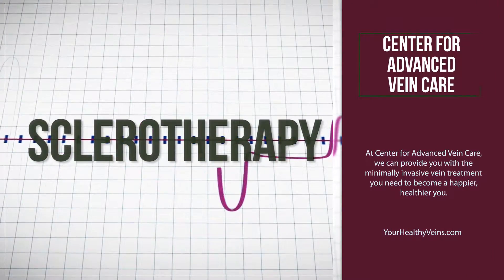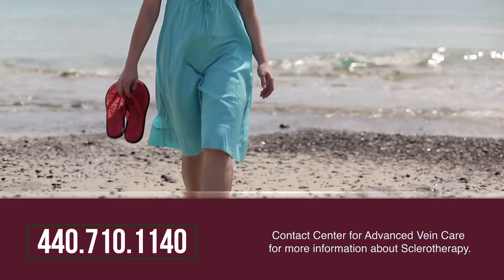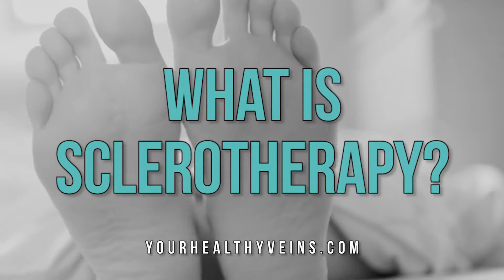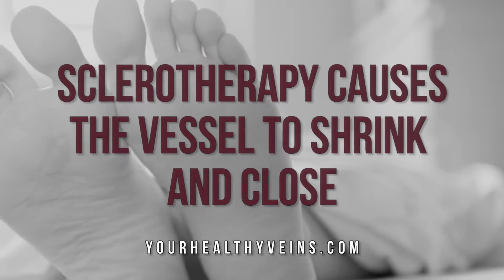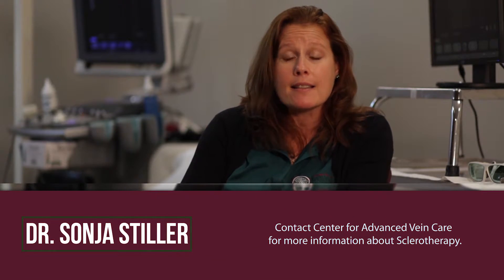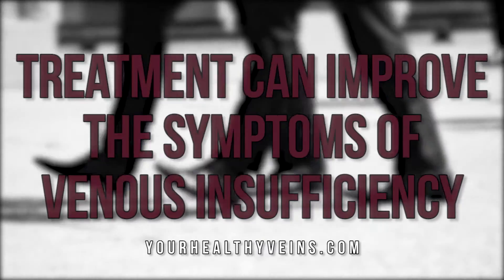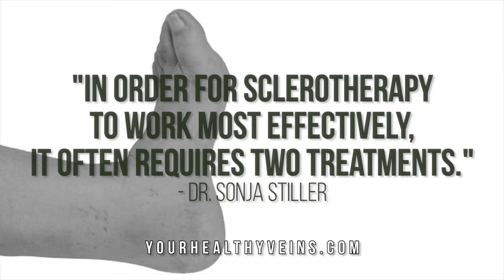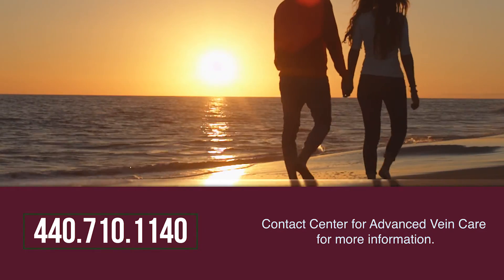Center for Advanced Vein Care Sclerotherapy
Even without symptoms that limit your activities or affect your lifestyle, untreated vein conditions like varicose veins can lead to health problems, some of which can be severe. Fortunately, at our vein clinic, we have the skilled vein doctors you need to diagnose and treat your vein condition so you can be a happier, healthier you. for more information.